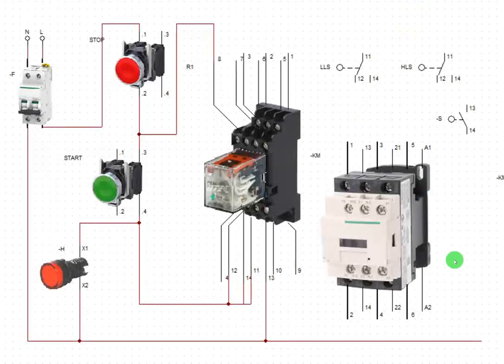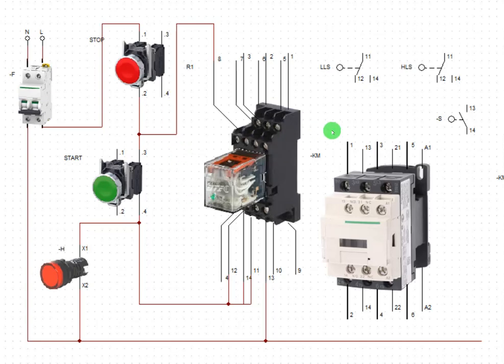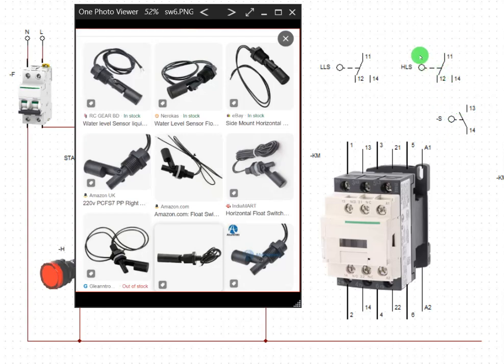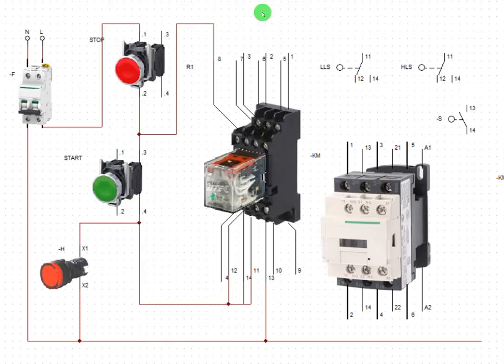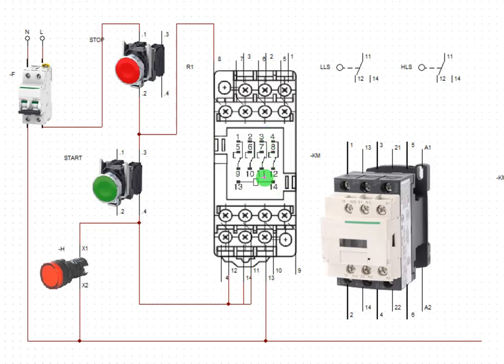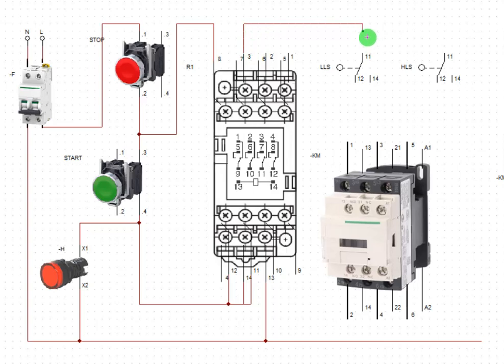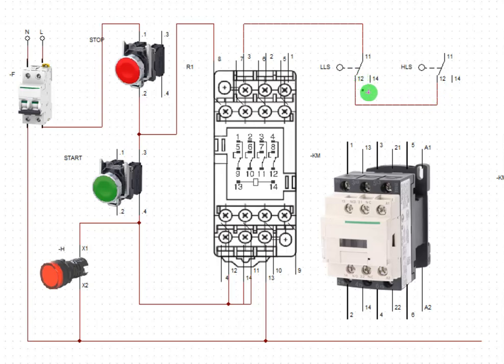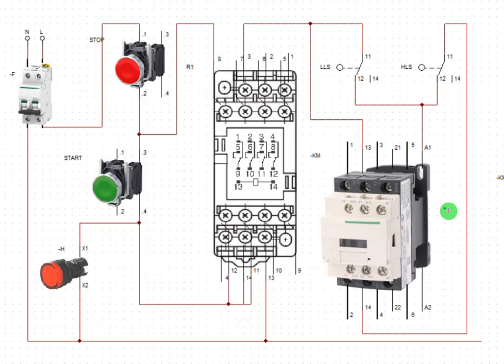water level control 5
water level control for residential building
water level control for commercial building
water level control for industrial  facilities